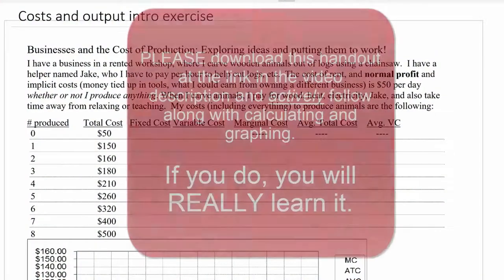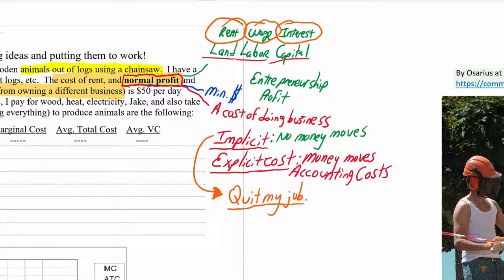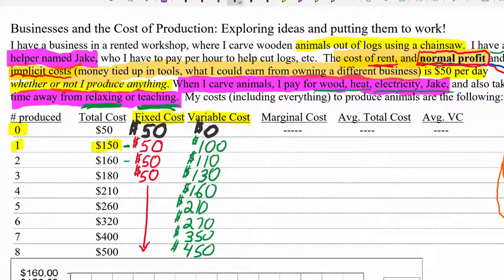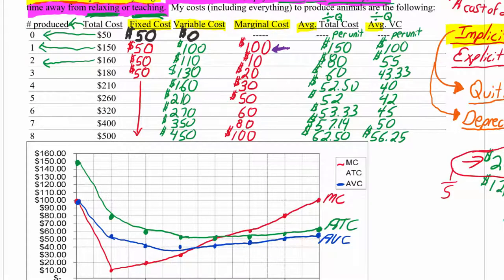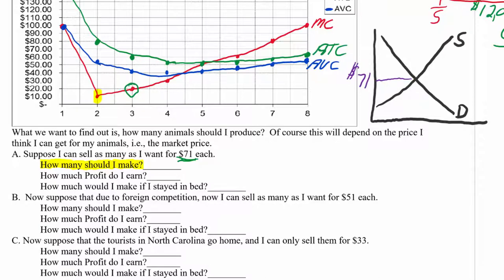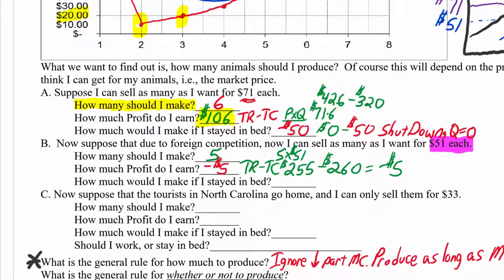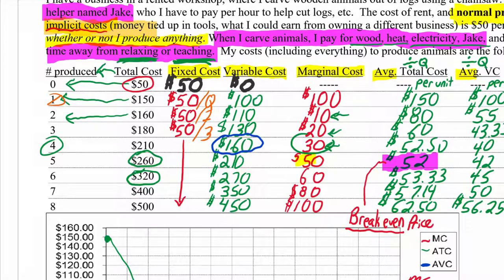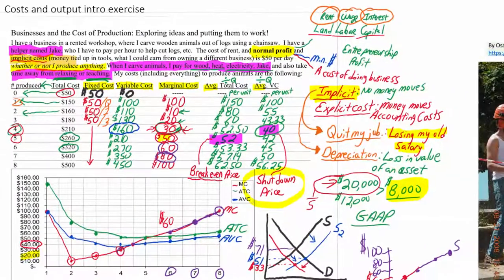Overview of Cost Tables, ATC, AVC, AVC and How to Use Them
In this LONG introduction, I try to give a complete overview of why we analyze cost tables for a perfectly competitive firm.  How can you figure out how many units to produce?  What is the shut down rule? What is the break even price?  Implicit vs. explicit costs, fixed vs. variable costs: Its all here!